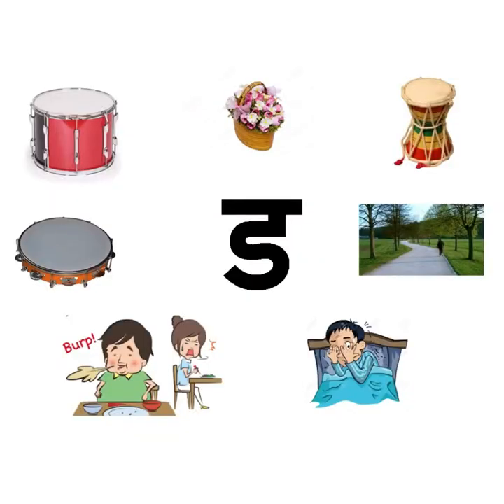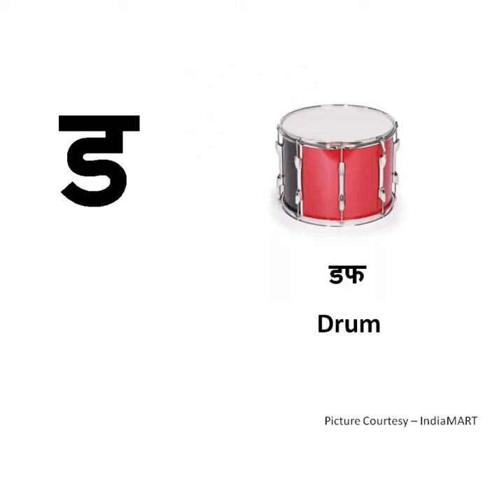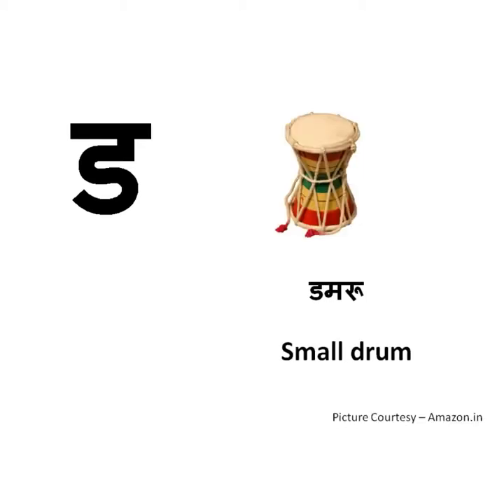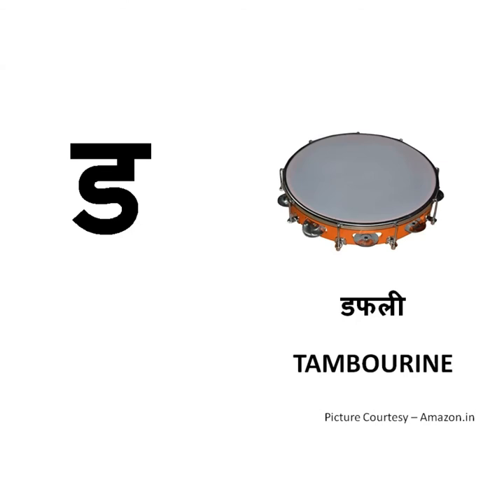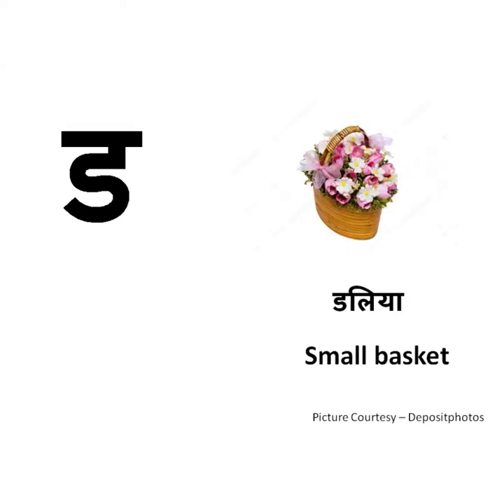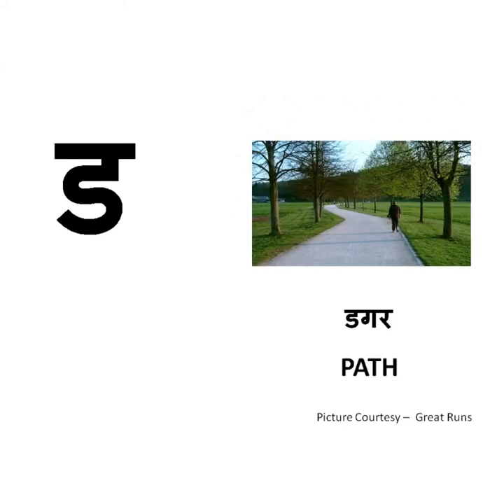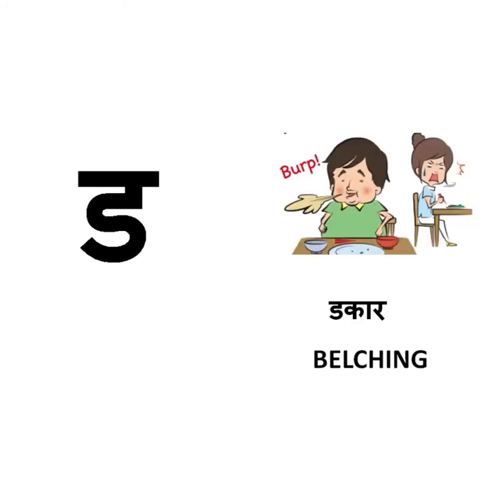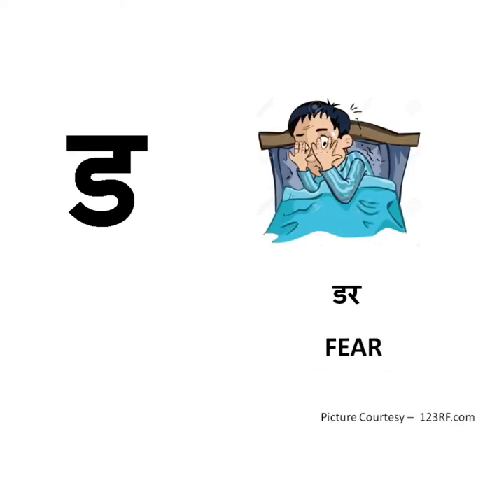The Orbis School - Hindi - Jr KG - Introduction to vyanjan ड